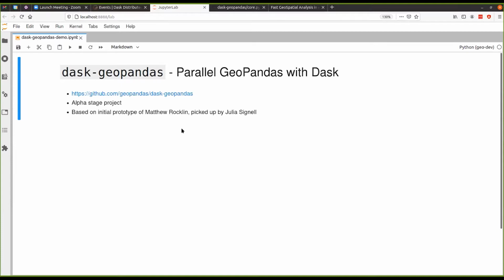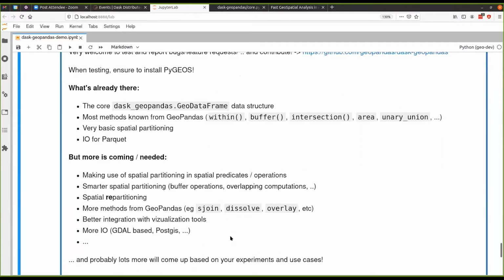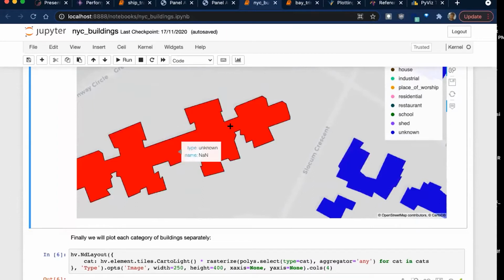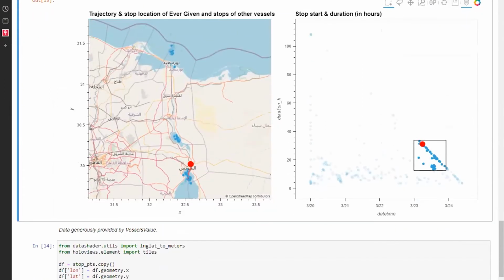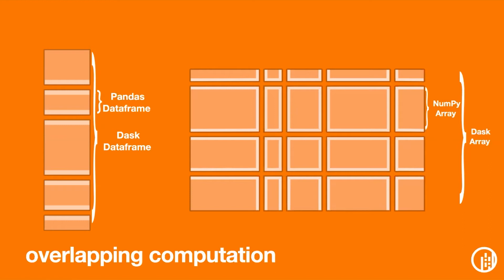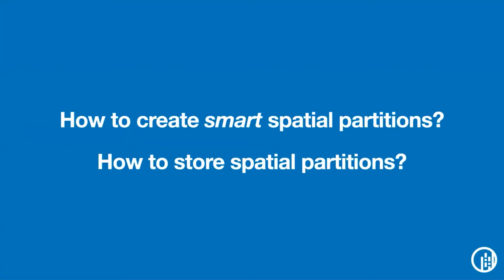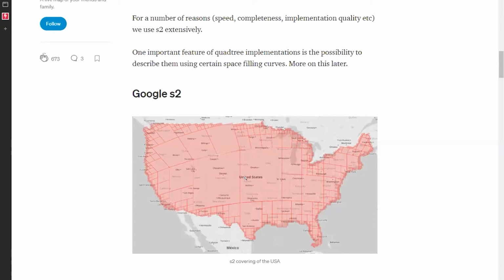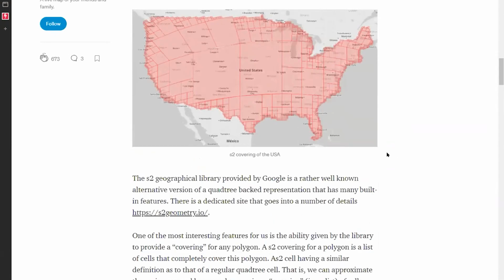Geospatial Data Workshop | Scalable Geospatial Data Analysis with Dask | Dask Summit 2021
This workshop is on scalable geospatial data analysis with Dask and was given at the 2021 Dask Summit.

The speakers are Joris Van den Bossche, Martin Fleischmann, and Julia Signell.

The Python ecosystem provides a nice set of tools for working with geospatial vector data, including Shapely and GeoPandas. Efforts are popping up to improve the performance and scalability of those workflows, such as dask-geopandas and spatialpandas. This workshop will give an overview of work by the community, and foster discussion on improvements and interoperability between the libraries.

The geospatial Python ecosystem provides a nice set of tools for working with vector data, including Shapely for geometry operations and GeoPandas to work with tabular data (and many other packages for IO, visualization, domain specific processing, …). One of the limitations of those core tools is a sub-optimal performance and limited scaling possibilities.

Over the last years, effort has been put in improving the performance through vectorized interfaces to GEOS, the underlying C library of Shapely. In turn, that enables releasing the GIL and makes the Dask - GeoPandas combination more interesting. GeoPandas is an extension to the pandas DataFrame, and thus how Dask scales pandas can be applied on GeoPandas as well. Initial effort to build a bridge between Dask and GeoPandas is currently taking the shape of the dask-geopandas library.

Also other interesting efforts in this space are popping up. The SpatialPandas package provides alternative pandas and Dask extensions for vectorized spatial and geometric operations. Libraries such as datashader and pydeckgl can be used to visualize larger spatial datasets.

This workshop will give a brief overview of some of the packages and ongoing efforts, and provide a place to discuss further improvements and interoperability between the libraries, with an emphasis on the conceptual design of distributed computation on inherently unpredictable vector data.

- Demo of dask-geopandas - Joris Van den Bossche
- spatialpandas - Jon Mease
- Datashader for visualizing geospatial data - Jim Bednar

Use cases:
- Stefanie Lumnitz - GEDI data for biomass estimation
- Anita Graser - movement data
- Dani Arribas-Bel - areal interpolation
- Partitioning of spatial data - Martin Fleischmann + dicussion

IO - brief overview of current possibilities + open discussion about what is needed

What is the Dask Summit?

Share your feedback with us in the comments and let us know:

- Did you find this talk on geospatial data helpful?
- What is your experience with geospatial data?

KEY MOMENTS
00:00:00 Intro
00:02:56 Talk #1 - Demo of dask-geopandas - Joris Van den Bossche
00:17:22 Talk #2 - spatialpandas - Jon Mease
00:26:39 Talk #3 - Datashader for visualizing geospatial data - Jim Bednar
00:35:24 Use Case #1 - Stefanie Lumnitz - GEDI data for biomass estimation
00:42:41 Use Case #2 - Anita Graser - movement data
00:48:25 Use Case #3 - Dani Arribas-Bel - areal interpolation
00:56:10 Use Case #4 - Partitioning of spatial data - Martin Fleischmann
01:07:59 Q&A and Discussion